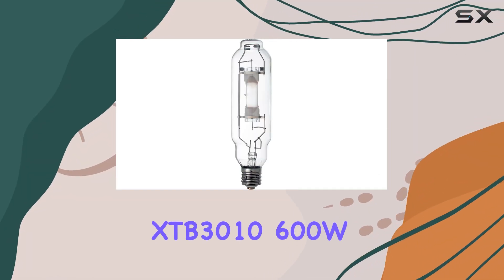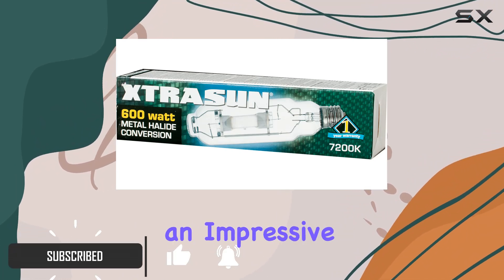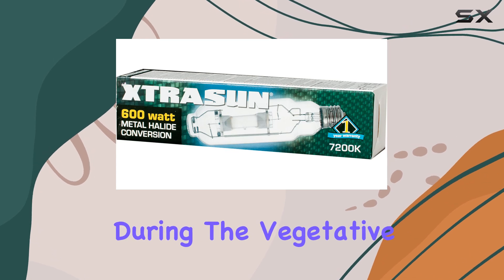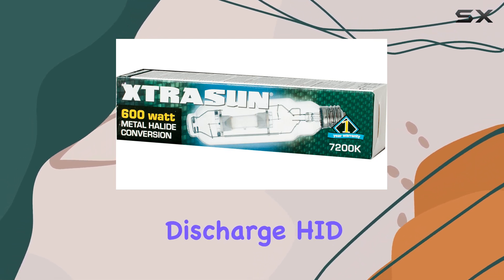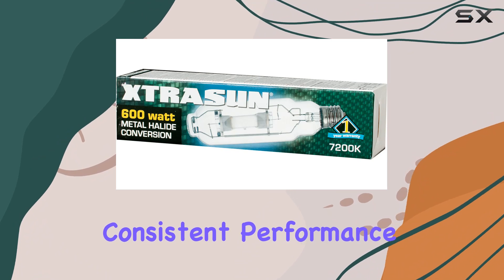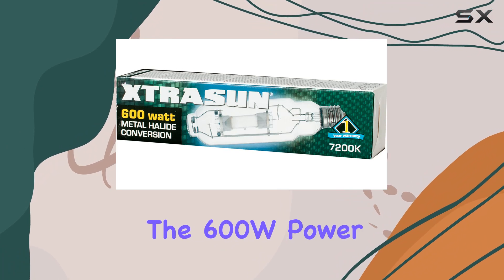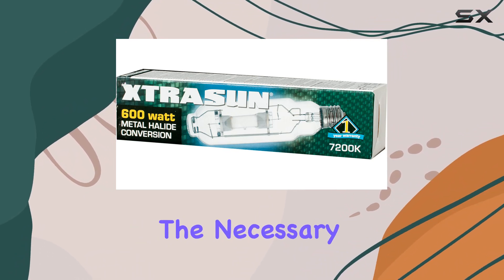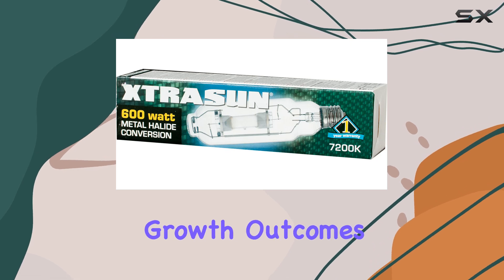reviewXtrasun XTB3010 600W Metal Halide Conversion Light Bulb - The Ultimate Lighting Upgrade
Xtrasun XTB3010 600W Metal Halide Conversion Light Bulb - The Ultimate Lighting Upgrade

0:00 Intro
0:06 Review

Things that we mentioned in this video:
Xtrasun XTB3010 600W Metal : B00KCPP3AK